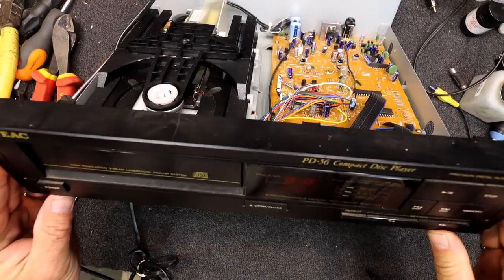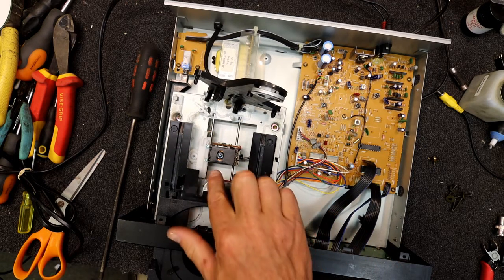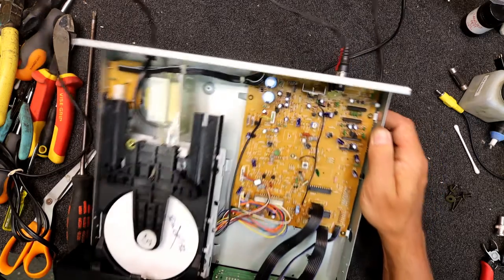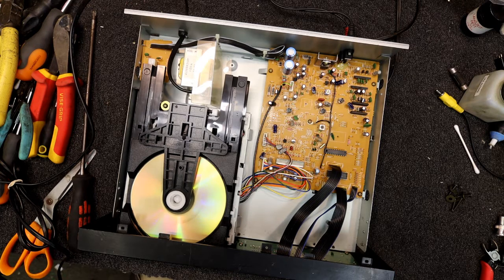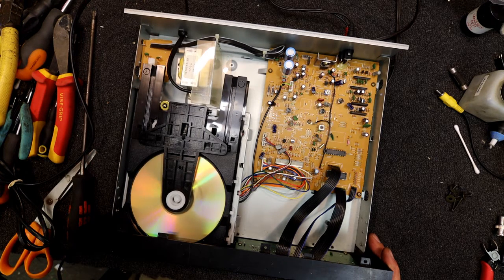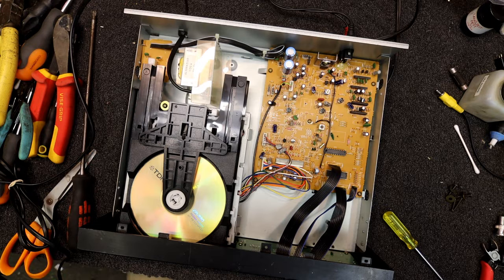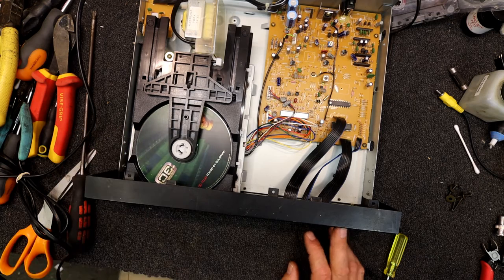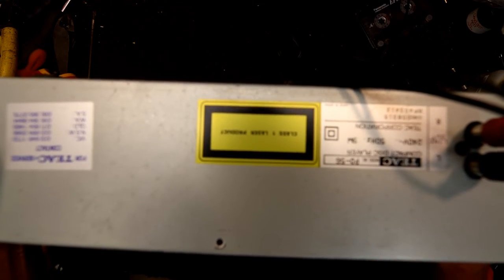CD Player Repair Part 2. Setting Focus and Tracking adjustments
How to set the focus and tracking adjustments without test equipment to improve a CD players ability to read discs without skipping or a no disc error. I found using a scratched disc and adjusting for best performance is the easiest way to get the best performance out of them. It can be done with an oscilloscope viewing the RF eye pattern, but this method works well.